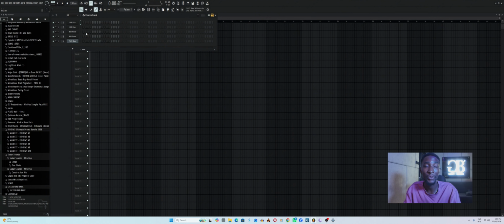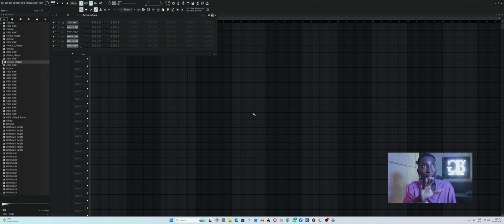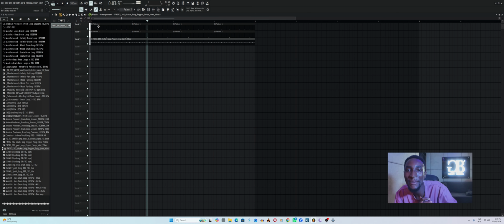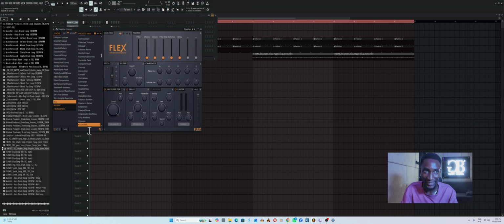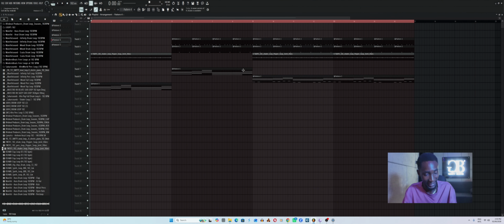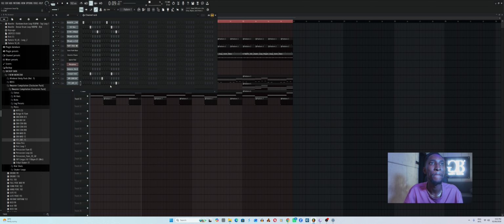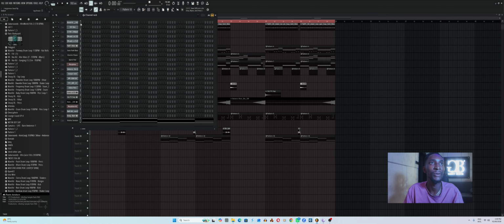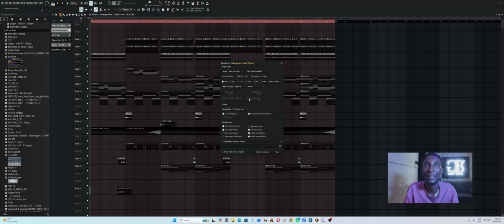FL Studio Beginner's Guide for Afrobeat | Live Tutorial with MusicMonstar at Giant Beats Studios.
Want to start making Afrobeats in FL Studio but don't know where to begin? 🎶

In this live tutorial, producer and audio engineer MusicMonstar takes you through the fundamentals of creating Afrobeats in FL Studio, from setting up your project to building drums, melodies, basslines, and arranging a complete beat.

Whether you're a complete beginner or looking to sharpen your production skills, this session is packed with practical tips, workflow techniques, and industry insights to help you level up your sound.

🎹 Learn FL Studio Basics
🥁 Build Afrobeat Drum Patterns
🎼 Create Catchy Melodies
🎚️ Production & Mixing Tips
🔥 Real Studio Workflow

🎙️ Hosted by MusicMonstar
📍 Recorded Live at Giant Beats Studios, Abuja